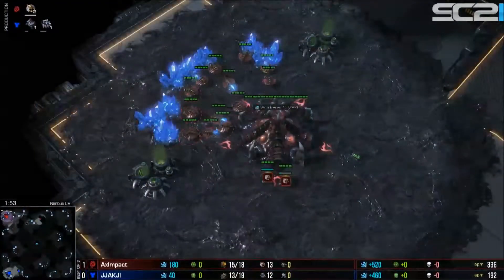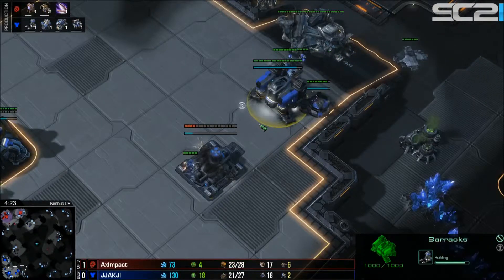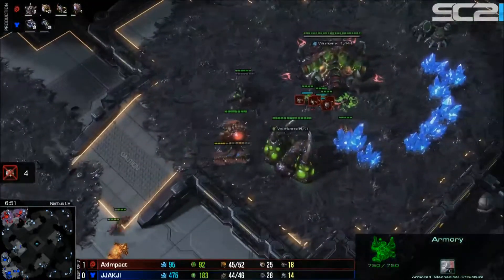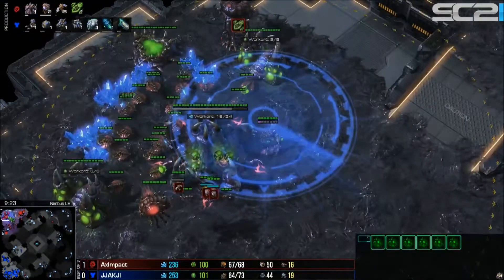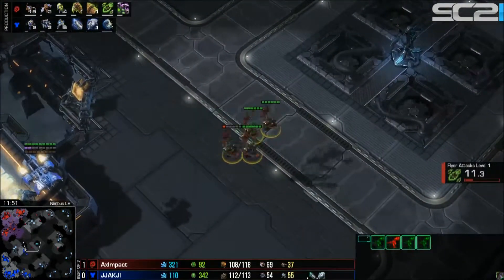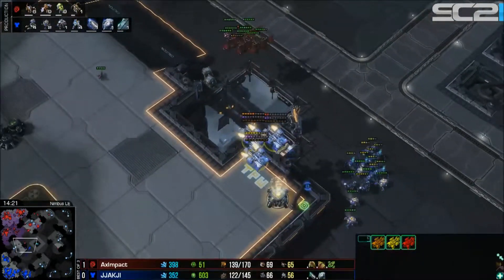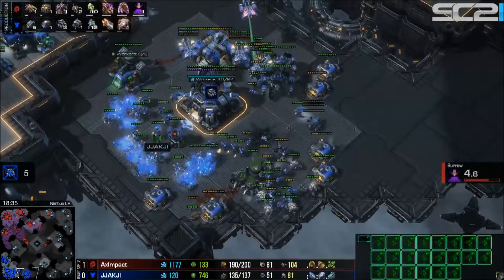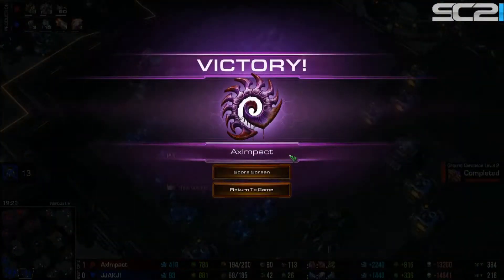Impact vs jjakji G2 - SC2I Winter Series